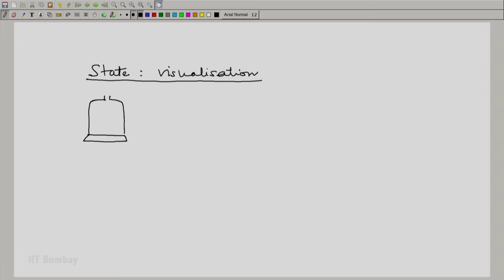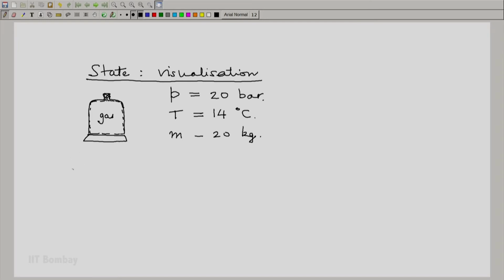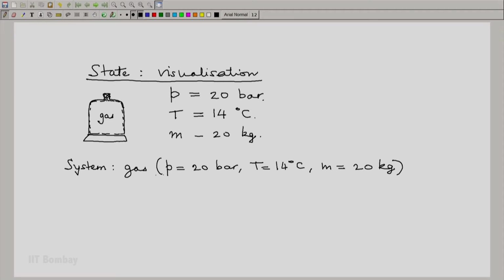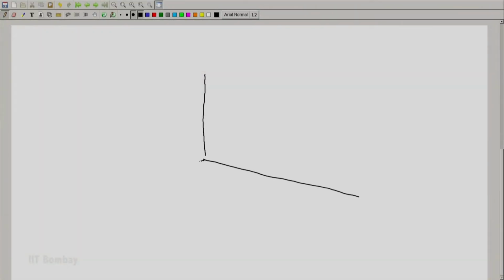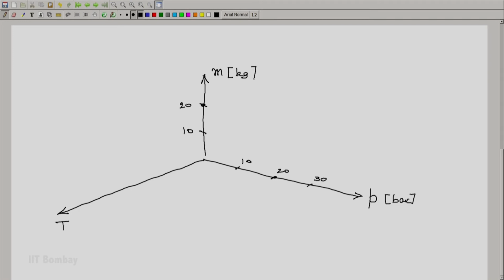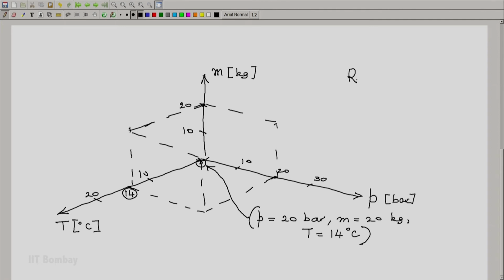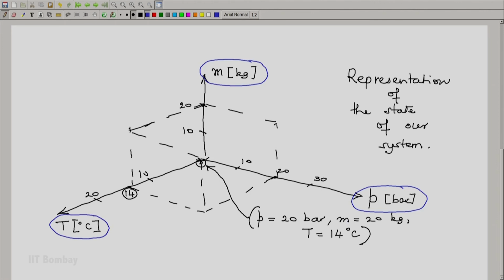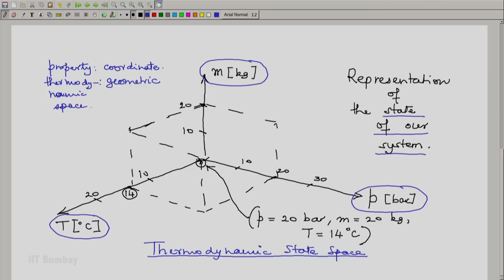ME209x S012 Thermodynamic State Space IIT Bombay